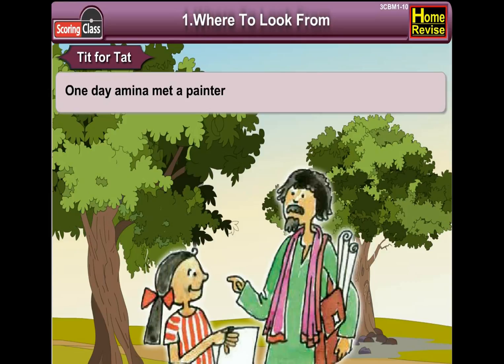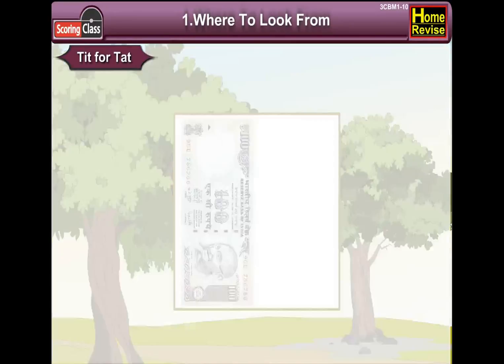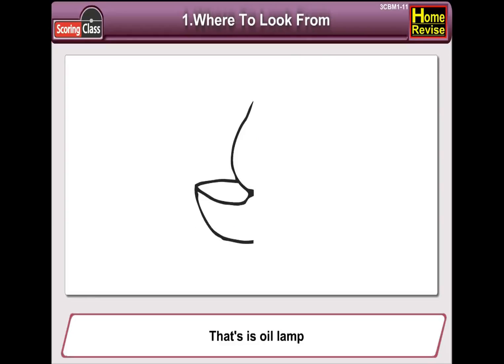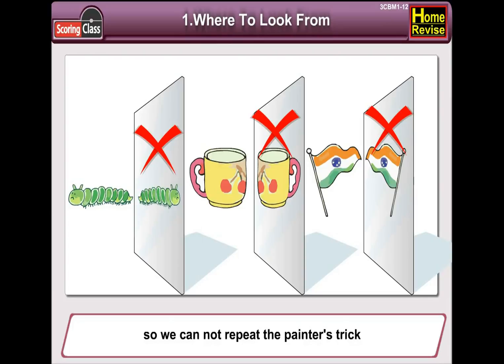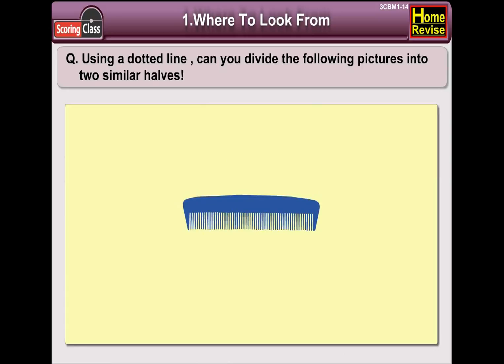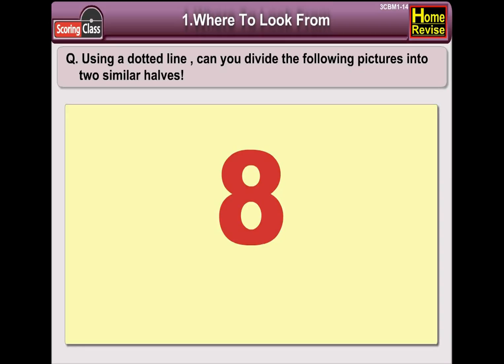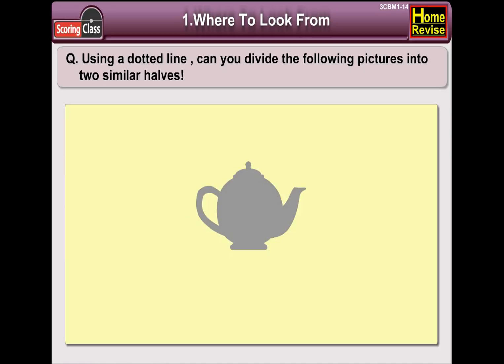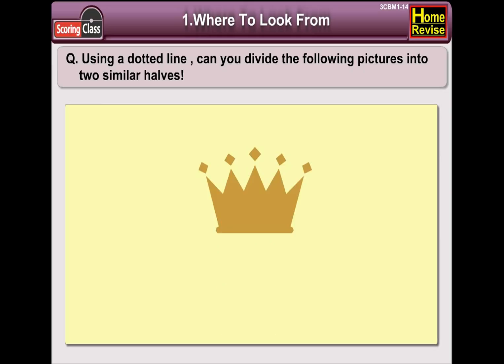Where to look from | 3rd Std | Mathematics | CBSE Board | Home Revise